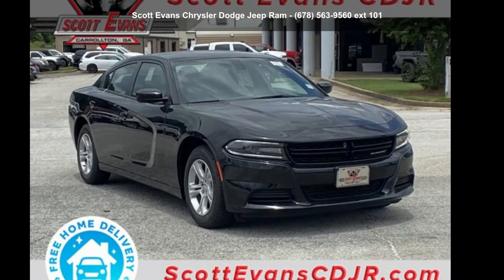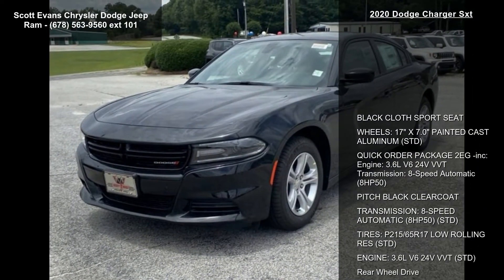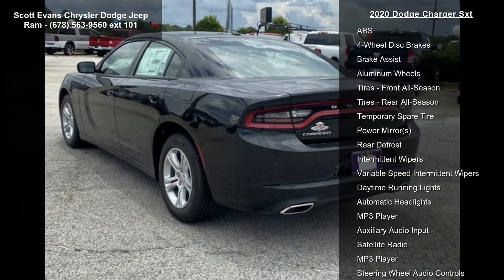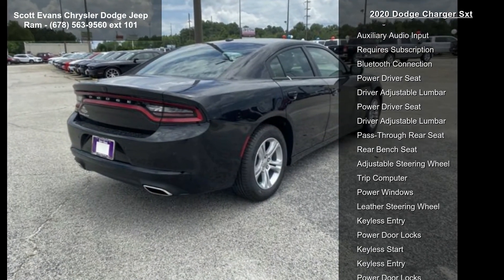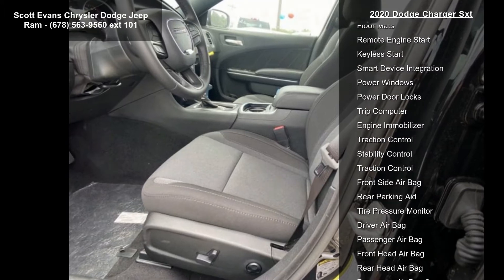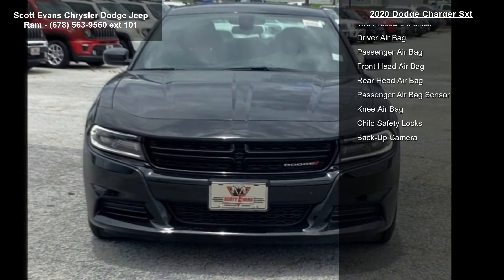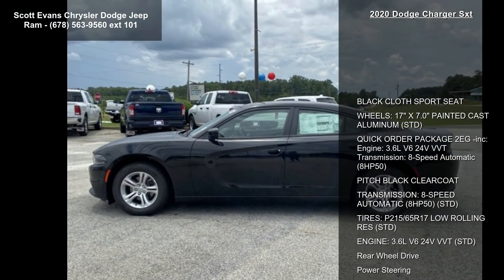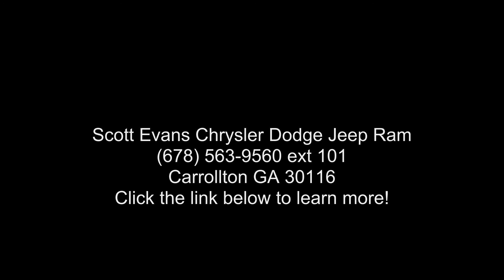2020 Dodge Charger SXT